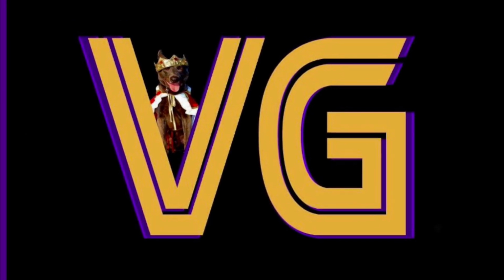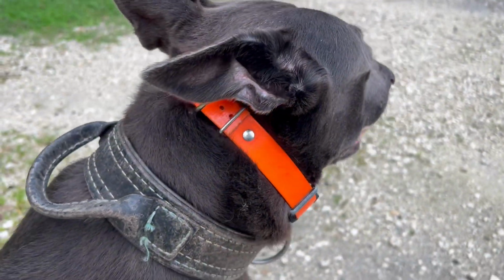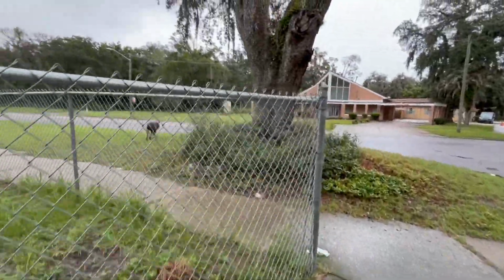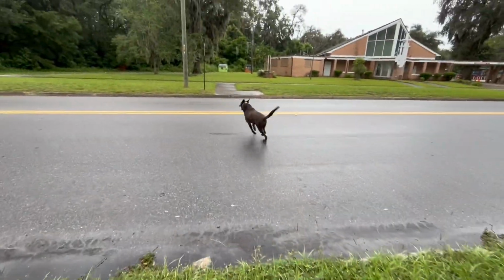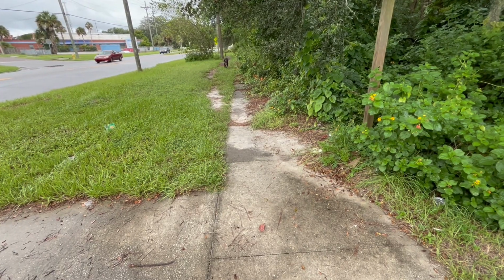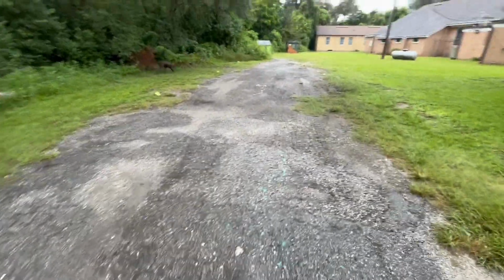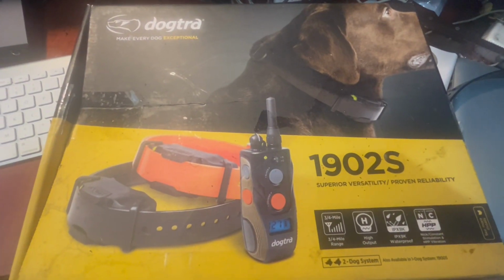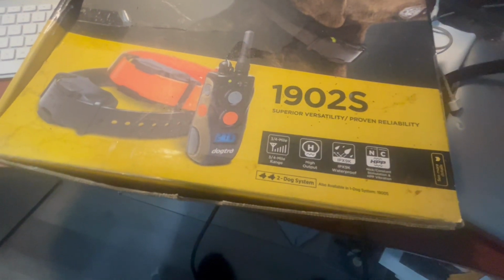"E-collar Training & Understanding: Dutch Shepherd displays his obedience to perfection!"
ALL ABOUT QUALITY E-COLLARS & HOW TO USE THEM with ulysee muff jr of Vanguard k9 Trainings